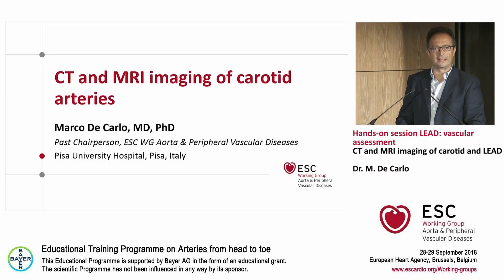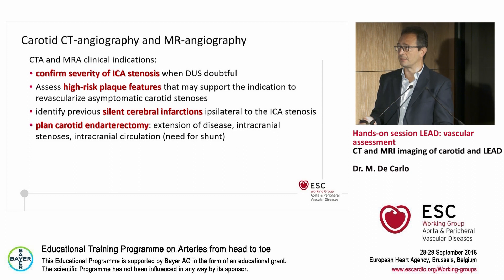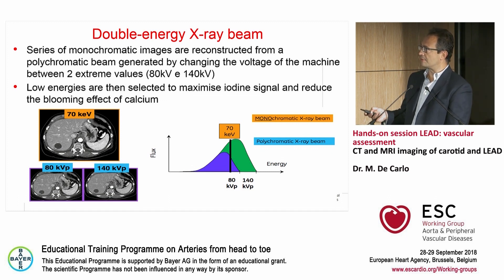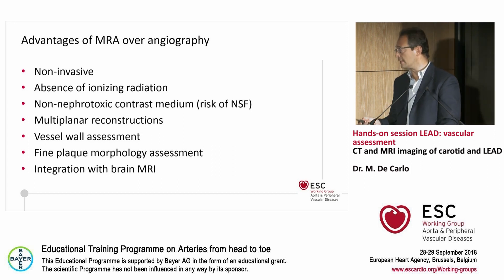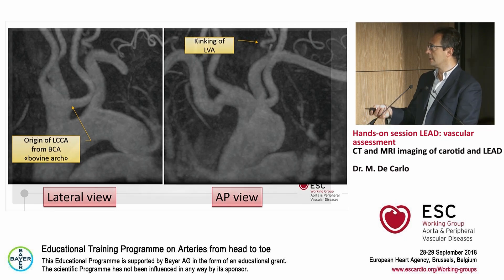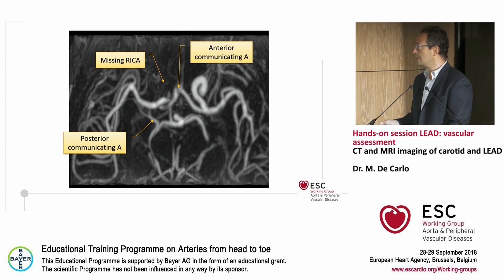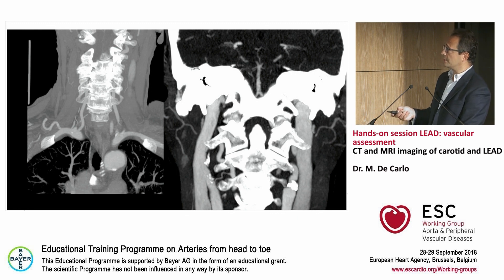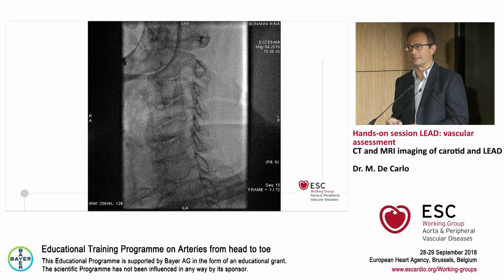M. De Carlo: CT and MRI imaging of carotid and LEAD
This talk presents the indications to imaging of the carotid arteries with either CT angiography or MR angiography. The advantages and disadvantages of both techniques are examined, together with an overview of the specific imaging techniques and post-processing protocols. The description is made clear through the display of clinical case images.